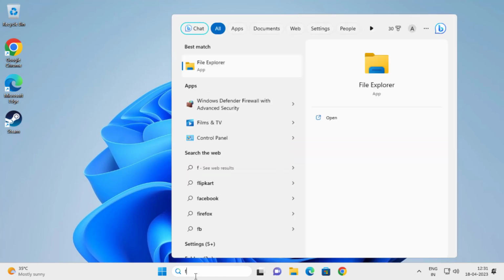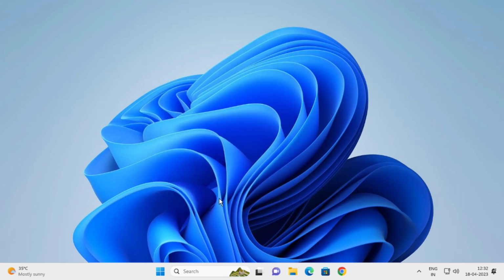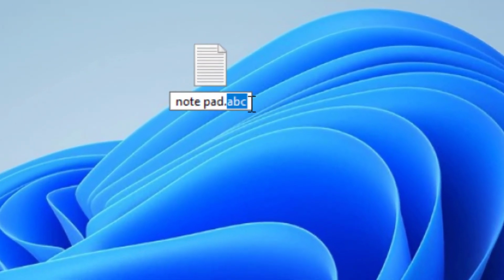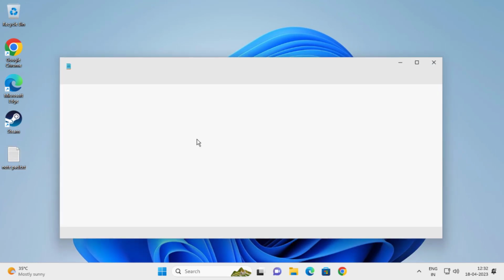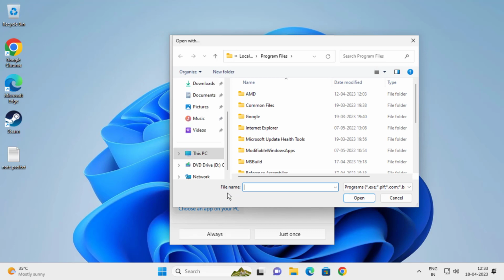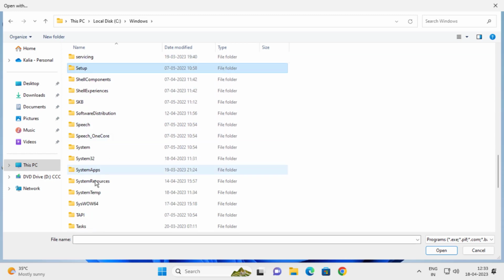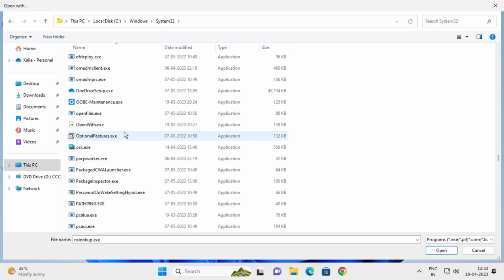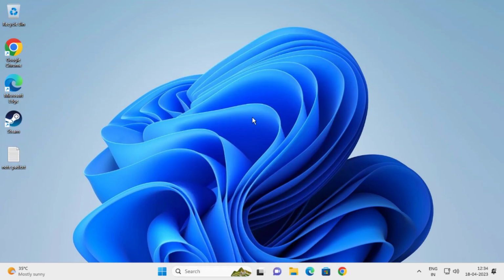How To Change Blank Format To Notepad in Windows 10/11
In This Video :
how to change blank format to notepad
how to fix notepad missing in windows 10/11